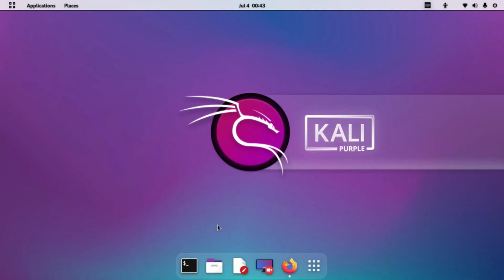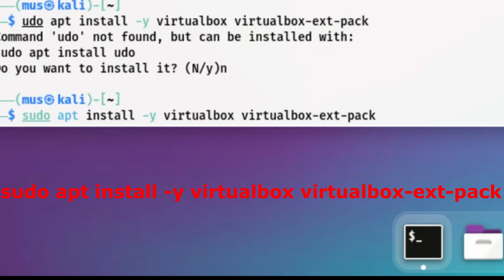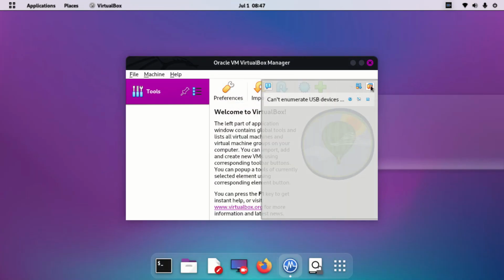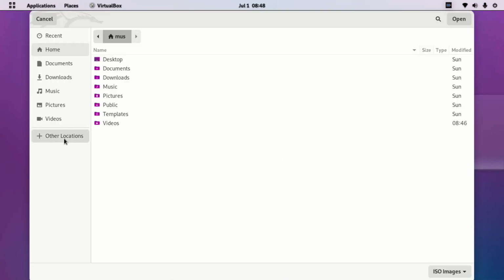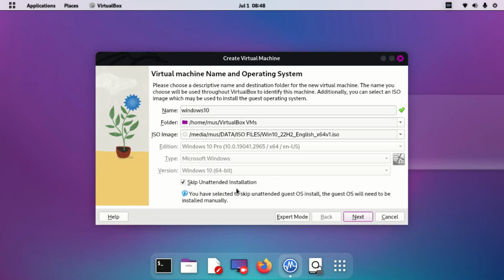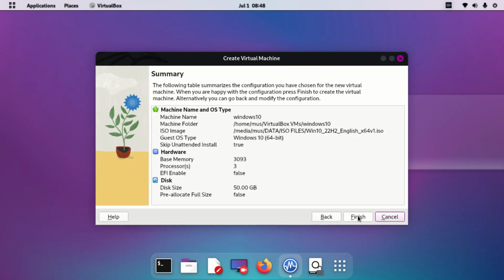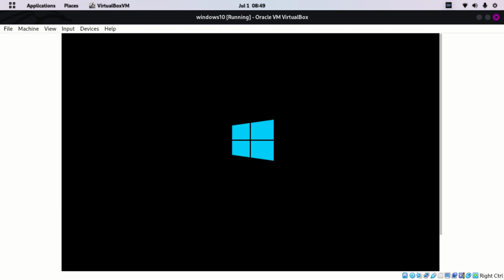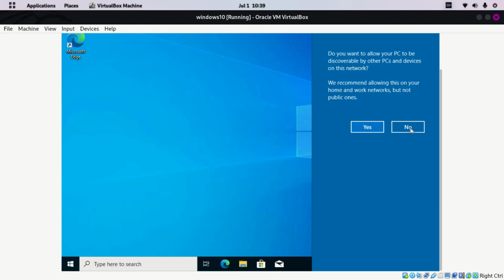How to Install Windows 10 on Kali Linux using VM VirtualBox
In this video, I will show you how to install Windows 10 on Kali Linux using VM VirtualBox. This is a useful way to run both operating systems on the same machine without dual booting or partitioning. You will learn how to create a virtual machine, attach the Windows 10 ISO file, and install Windows 10 on it. You will also see how to configure the virtual machine settings and use Windows 10 on your Kali Linux system.

commands
sudo apt update
sudo apt install -y virtualbox virtualbox-ext-pack